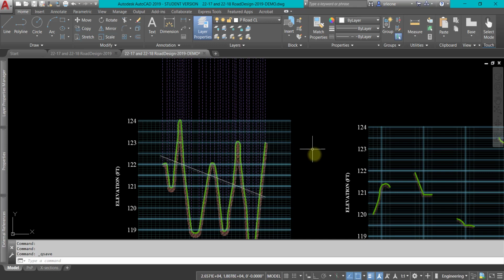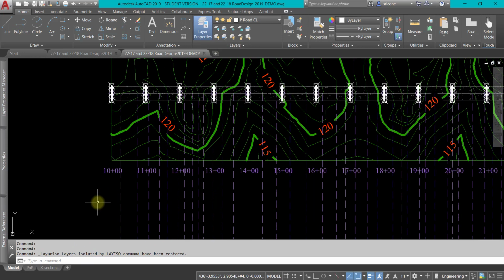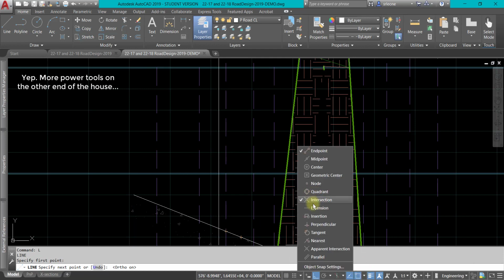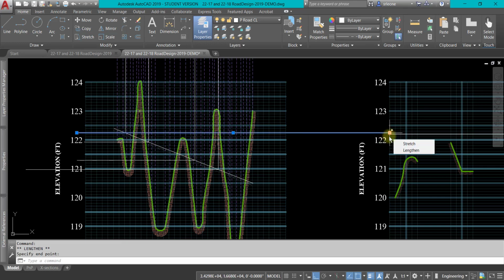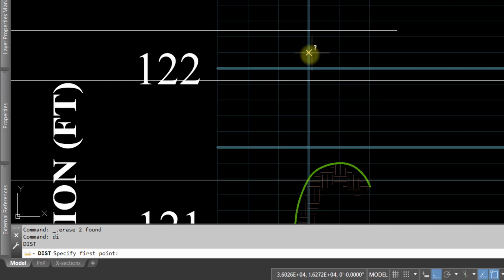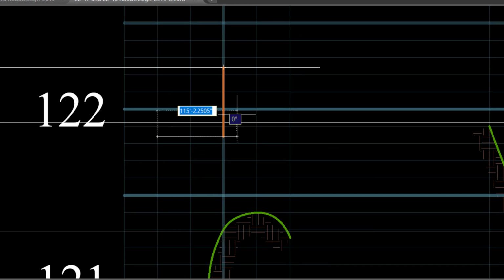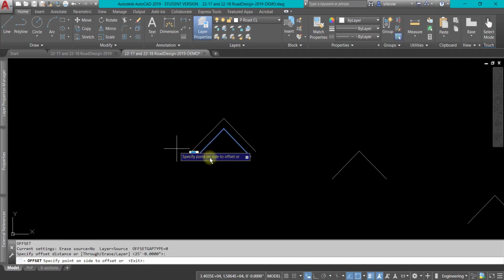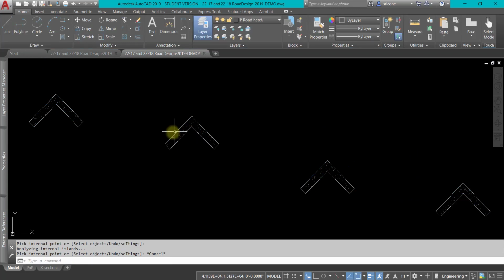AutoCAD 2019 Tutorial about Road Design - Part 6 of 6 on Drawing the Section of Proposed Road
This video demonstrates how to transfer the elevations of the proposed road from its profile to a section grid in AutoCAD 2019. It is part 6 of 6.